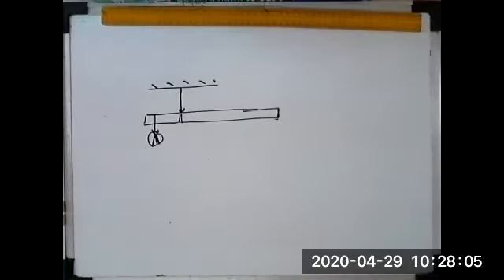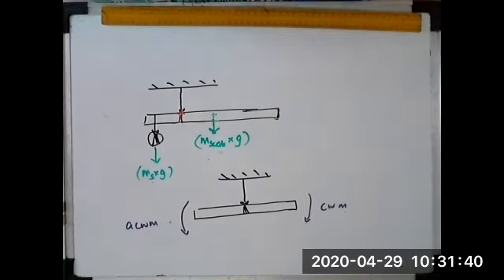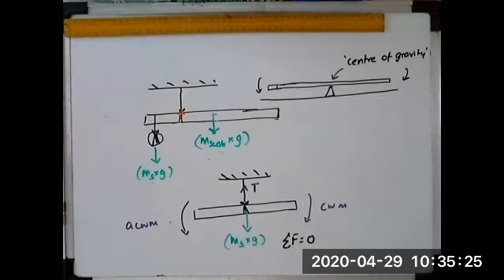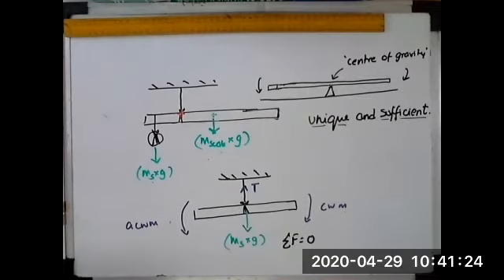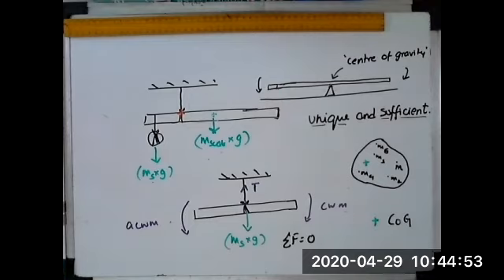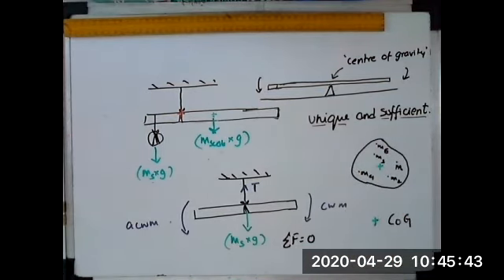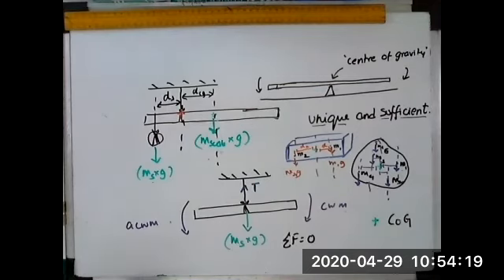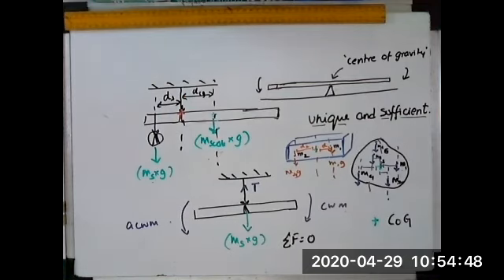R11: Center of Gravity-II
A development of the concept of CoG from moment of force arguments.